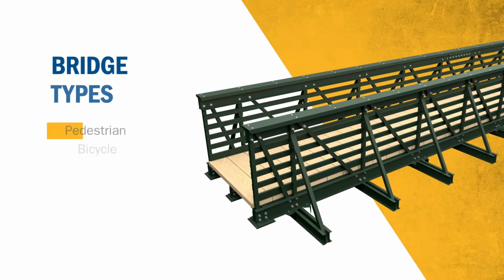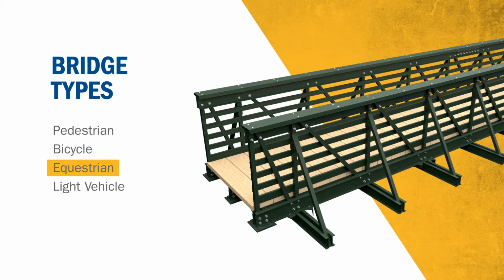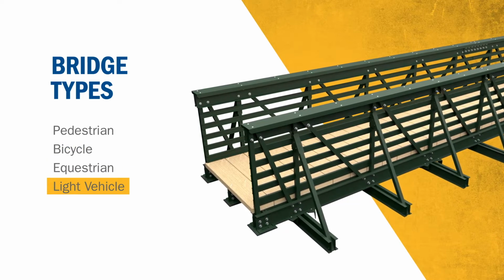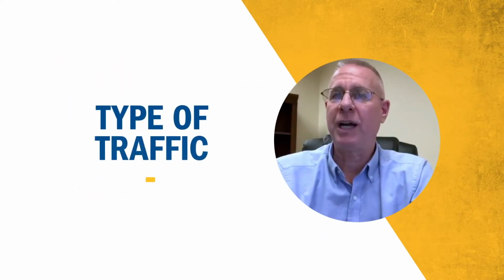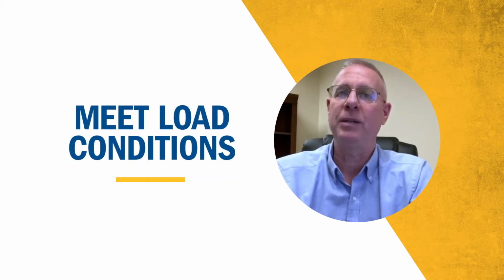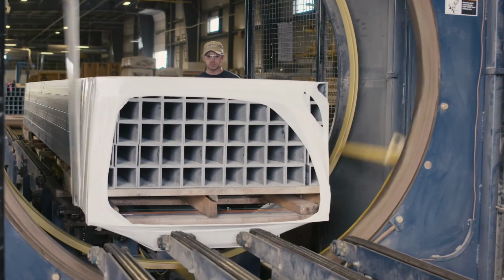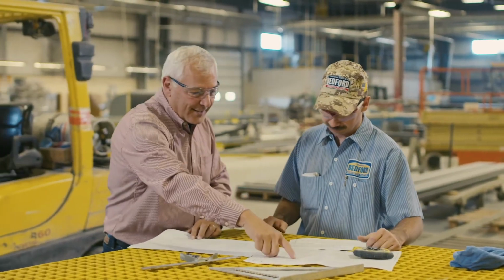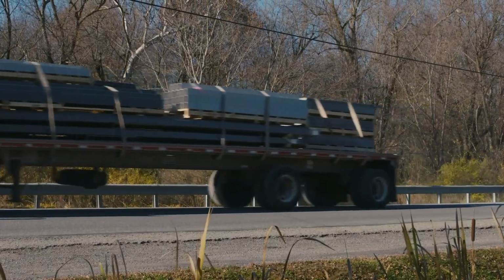Typical Applications for ReadySpan Pedestrian, Park and Trail Bridges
Learn more about the typical ReadySpan applications, including state and county park trail bridges, National Park Service trail bridges, U.S. Forest Service trail bridges and more, including some surprising applications.

Learn about the wood and steel bridges ReadySpan bridges replace and the pedestrian, bicycle, equestrian and light vehicle traffic they are built to handle.